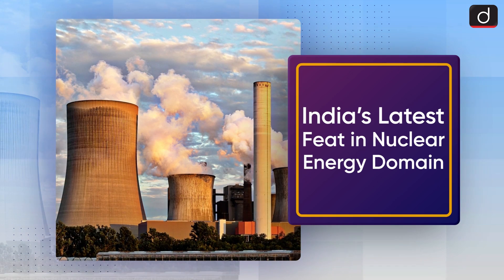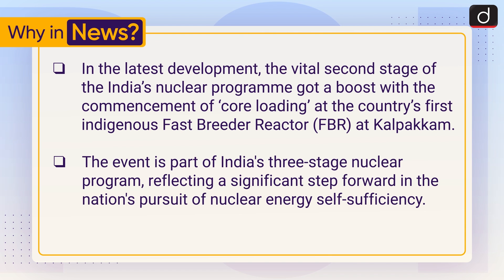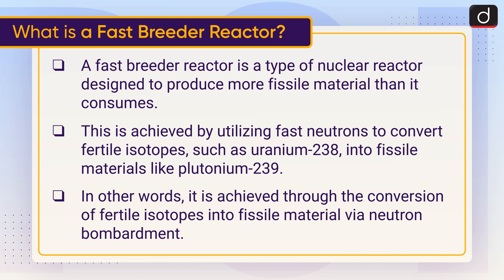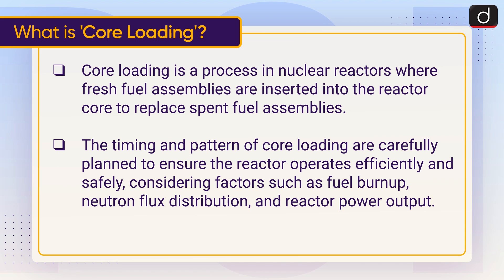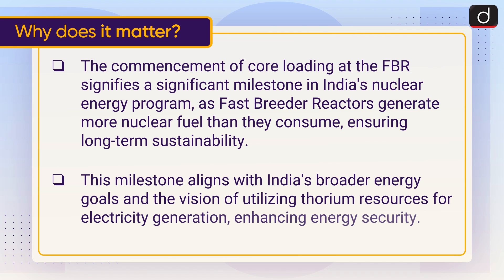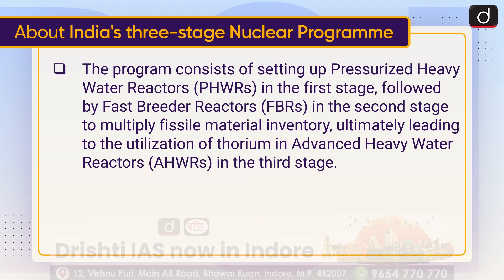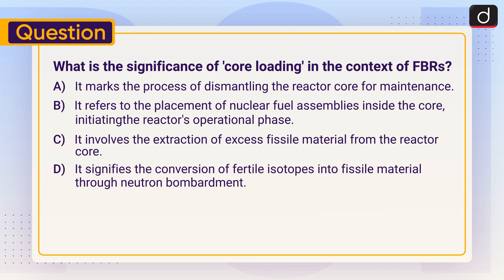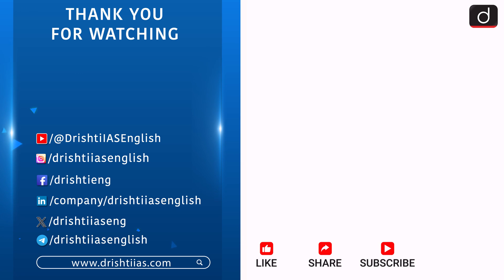India’s Latest Feat in Nuclear Energy Domain |To the Point| Drishti IAS English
This video covers the given topic, ‘Core Loading’ the following structure:

1. Why in the News?
2. What is a fast breeder reactor?
3. What is 'core loading'?
4. Why it matters?